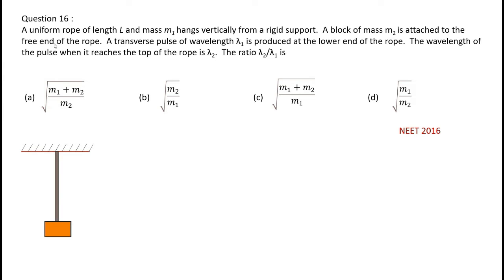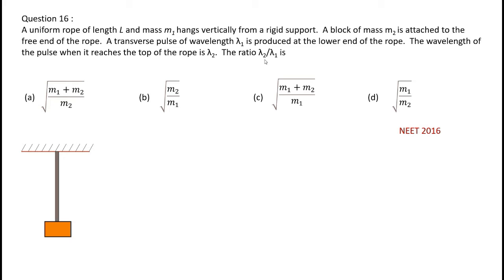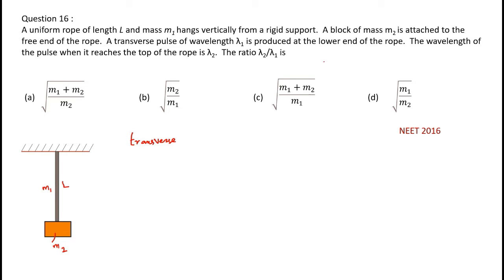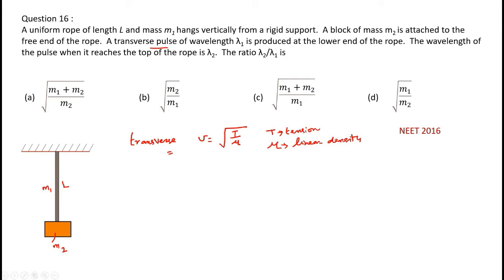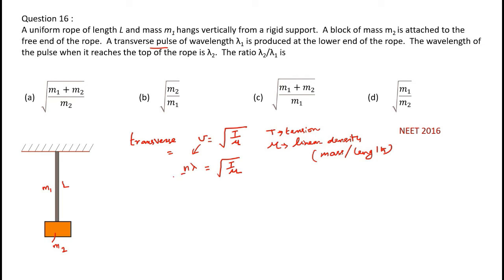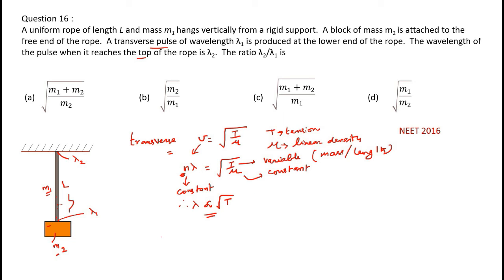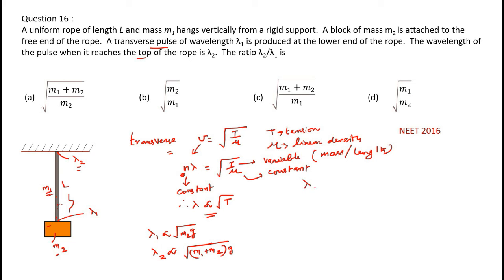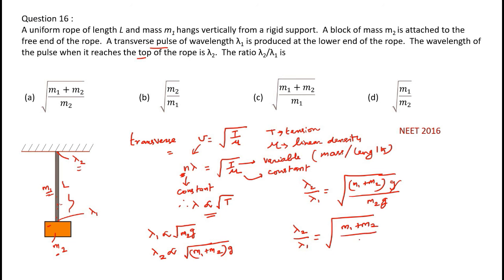NEET practice l Physics l Question 16 l Waves l velocity l Linear density l tension l NEET 2016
NEET practice l Physics l Question 16 l Waves l velocity l Linear density l tension l NEET 2016 l wave length